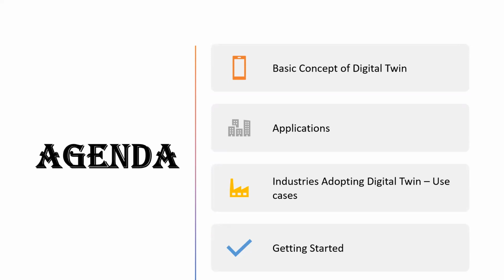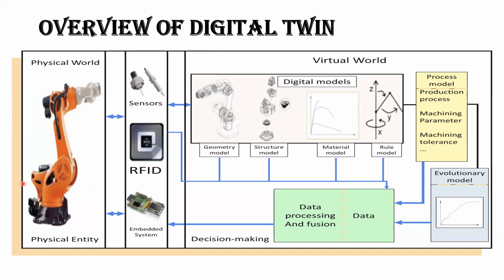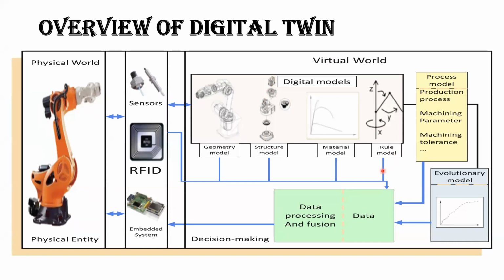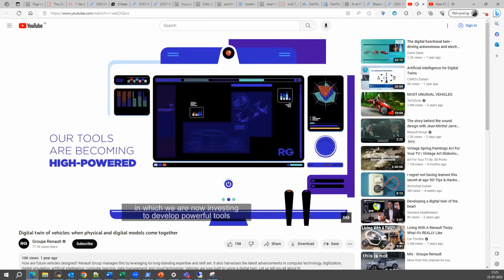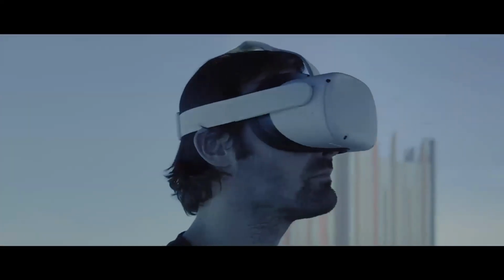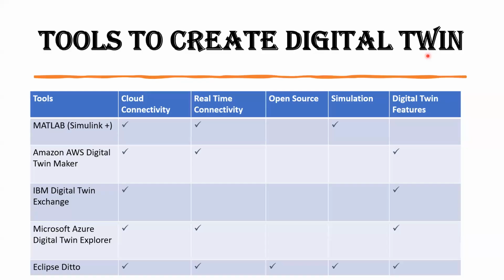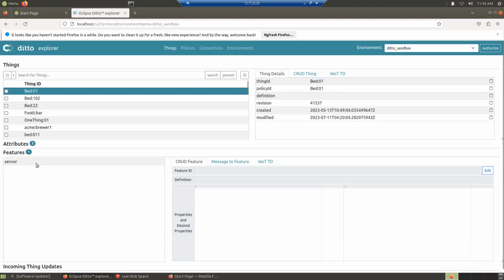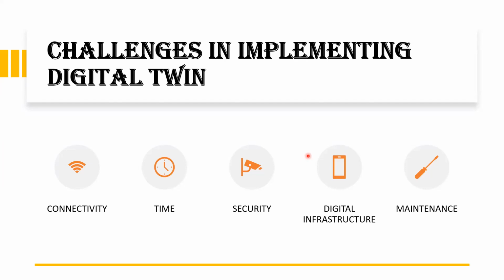Digital Twin: Crossroads of AI, IoT, Cloud and Core Domains.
Zakir Ahmed, 23 July 2023.

Topics:
- Digital Twin concept
- Applications of Digital Twin: Software, Construction, Manufacturing, Healthcare, etc.
- How to get started on Digital Twin
- Careers
- Trainings, Tools
- Q&A, Open discussion